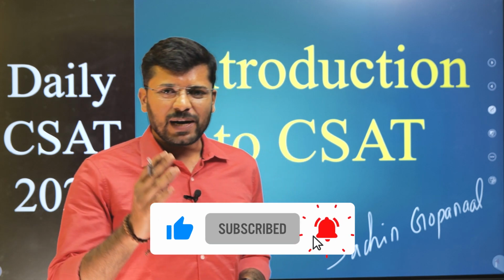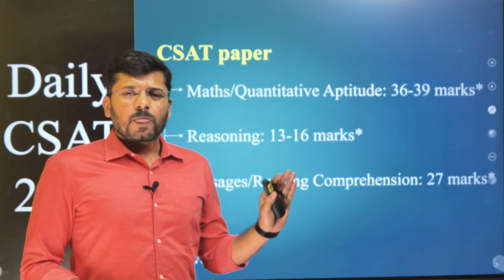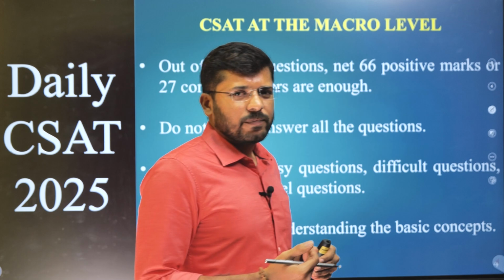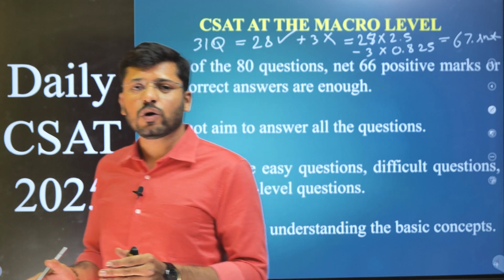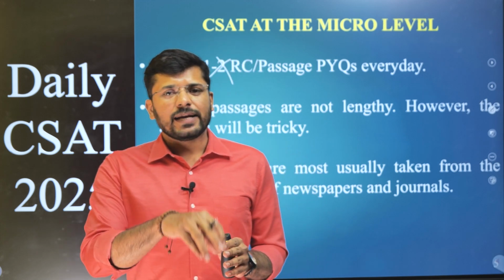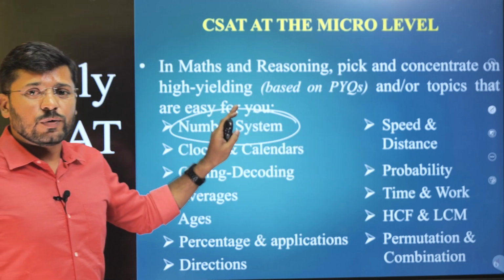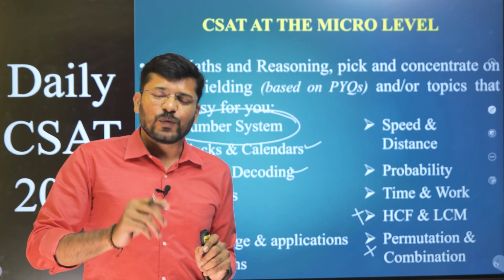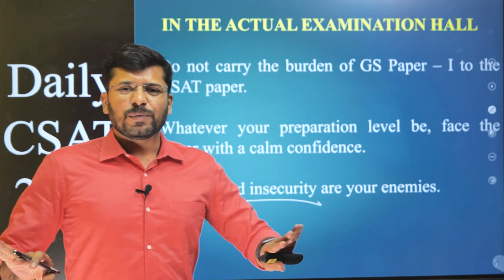DECODE CSAT-2025 | Introduction | Connect Learner App | Sachin Gopanaal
Welcome to Connect Learner App's UPSC CSAT Course for UPSC CSE-2025 Prelims! 🚀
In this video, we are introducing our complete CSAT preparation series designed to help you crack the Civil Services Aptitude Test with confidence.

👉 What you'll learn in this series:
✅ CSAT Syllabus Overview
✅ Strategy to score 66+ marks easily
✅ Time Management Tips
✅ Topic-wise Approach
✅ Previous Year Questions Analysis
Join us on this journey to make CSAT simple and scoring!